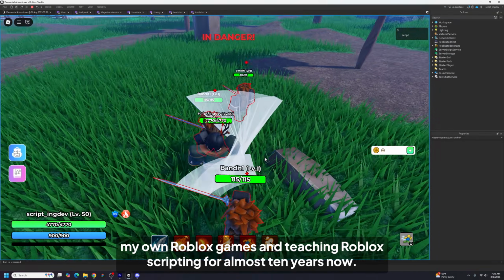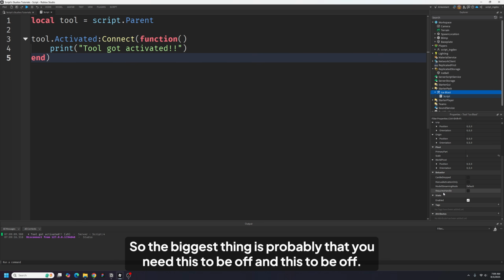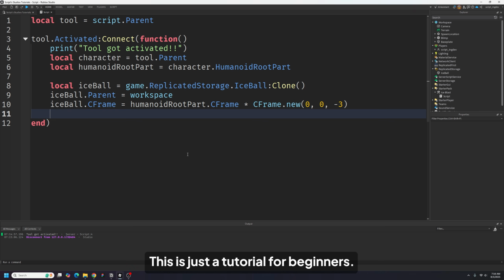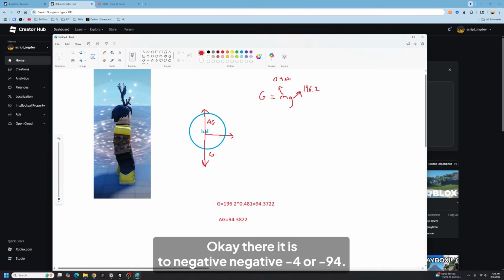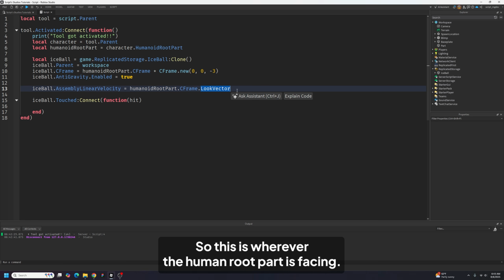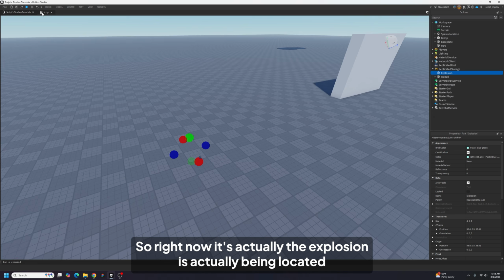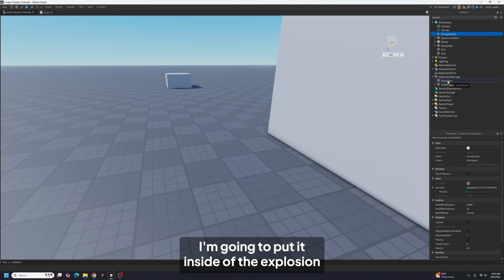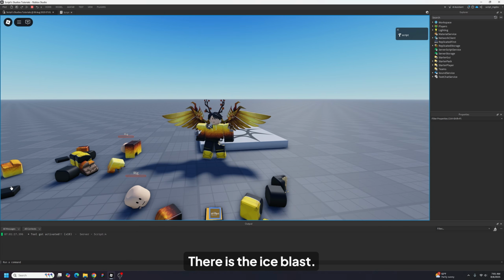How to Script Ice Magic On Roblox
Want your game scripted professionally by me? Fill out this form and I'll get back to you within 48 hours In this video, I teach you how to script your own ice magic skill on Roblox. You learn how to create your ice magic, make it move, and make it explode on touch, even with debounces. Scripting ice magic is a lot of fun on Roblox! You can use it for your magic themed games. This video is specifically about how to script an ice blast on Roblox.

⭐ Hire me to teach you scripting (1 on 1 calls)

00:00 - Introduction
00:11 - Creating the Ice Blast
03:13 - Ice Blast Tool Scripting
11:39 - Ice Axe Blast
12:22 - Blast Physics
23:50 - Blast Collisions
26:01 - Explosion Scripting
36:27 - Damaging Targets

Hey there! I’m Kushal, and if you’re someone who dreams of bringing your own games to life on Roblox, you’re in the right place.

I’ve been playing Roblox since 2011 and scripting for the last 9+ years. Learning to script changed everything for me. It took me from just playing games to actually creating them, turning my ideas into reality. Over the years, I’ve helped 1,000,000+ views learn to script through my YouTube tutorials, and I even wrote a book to make Roblox scripting easier to understand. I've contributed to over 60,000,000+ visits and one of my own games has been played 1,700,000+ times. I know firsthand how exciting it is to see people enjoy something you built from scratch.

Since 2022, I’ve been teaching kids aged 7-14 how to code, studying computer science in university and making awesome videos like these to inspire and motivate beginners to learn scripting. Whether you’re just starting out or want to take your skills to the next level, I’m here to help make the journey easier (and way more fun).

Thanks for all of your support. I do this for you.